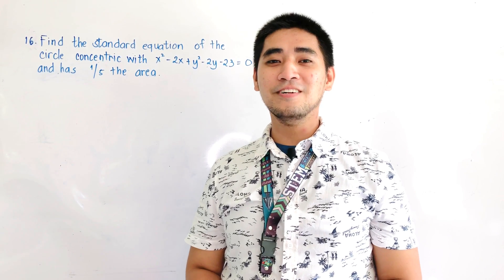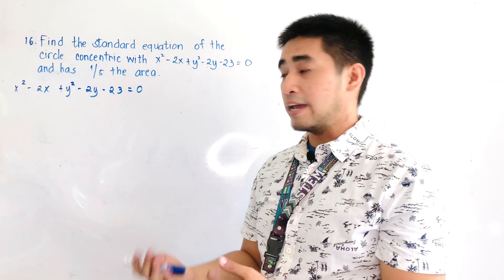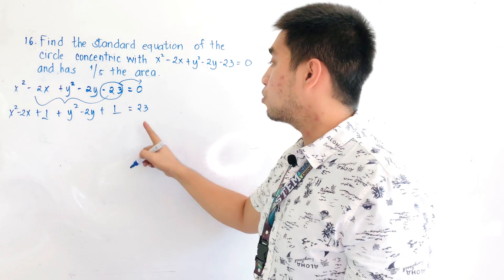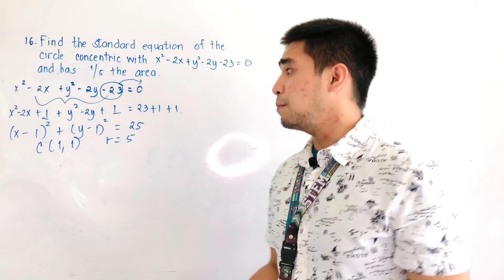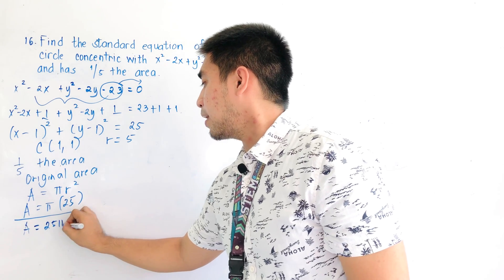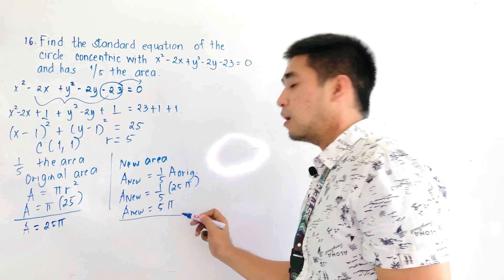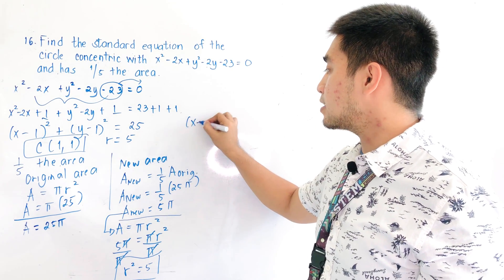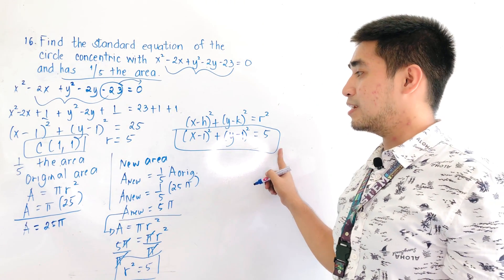Circles | Problem 16 | FIND THE STANDARD EQUATION CONCENTRIC WITH THE EQUATION & 1/5 OF THE AREA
Find the Standard Equation of the Circle Concentric with the equation and 1/5 of the AREA.